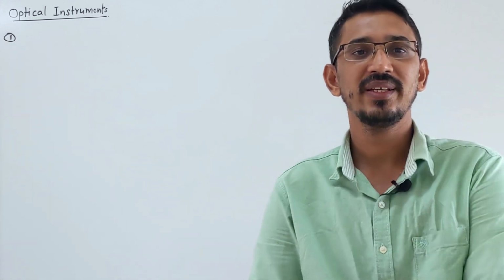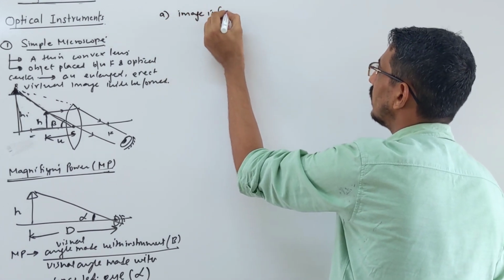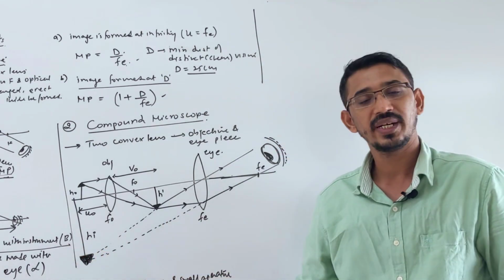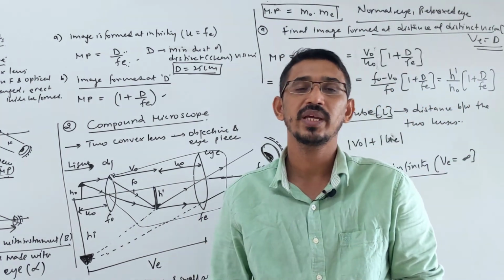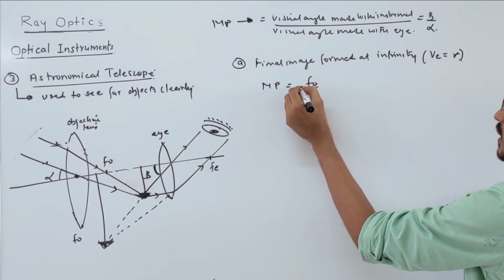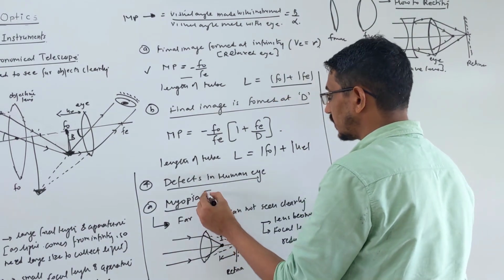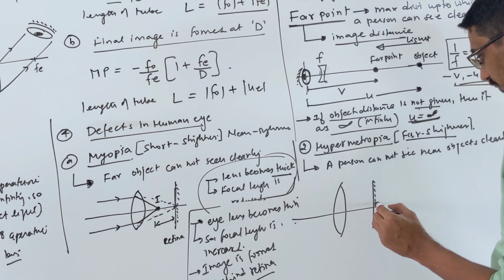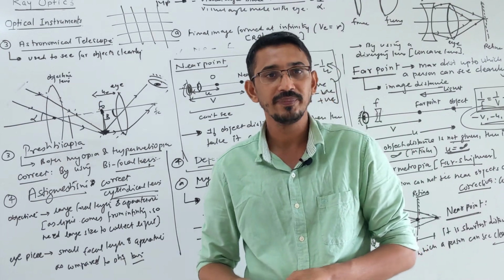NEET Physics - Ray Optics - Optical Instruments